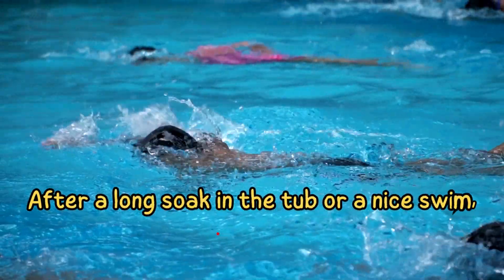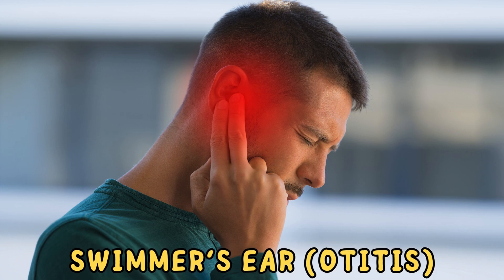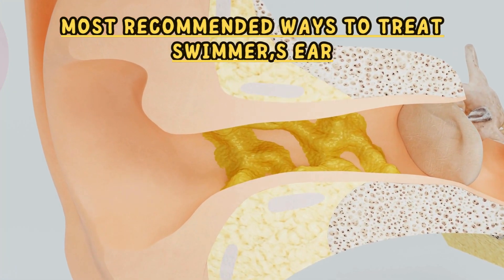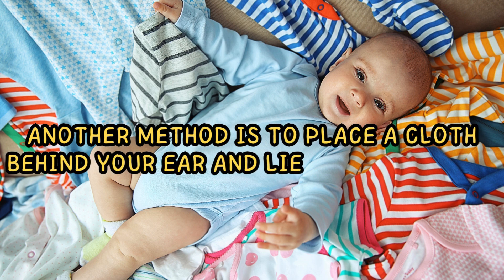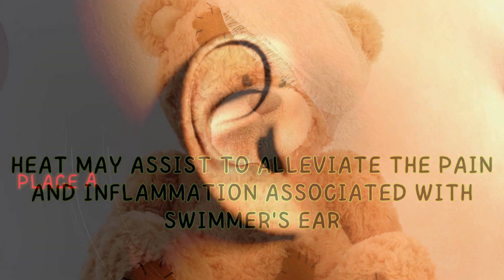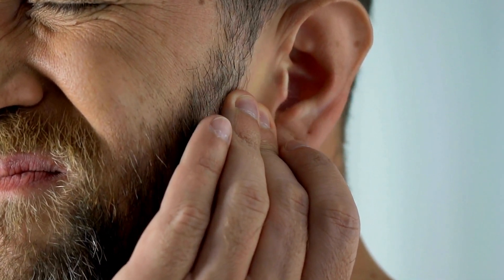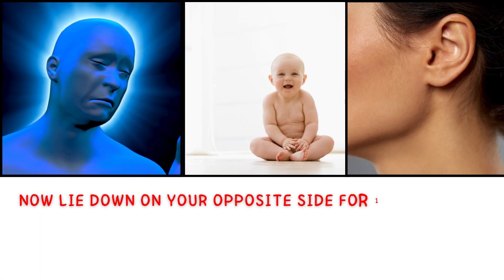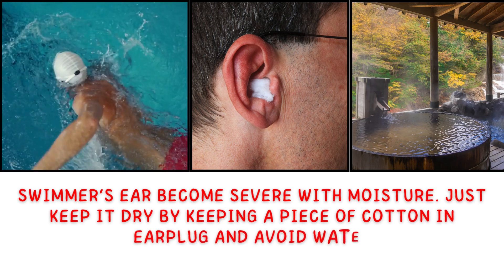Protecting Swimmer's Ear: Medical Insights and Practical Advice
Swimmer's ear is a common, painful condition affecting the outer ear canal, often caused by moisture from swimming. In this video, learn about its causes, key symptoms, and effective prevention and treatment options. Protect your ears and enjoy the water safely!